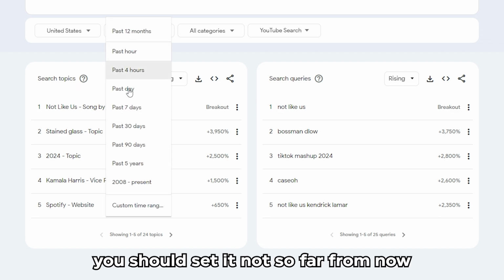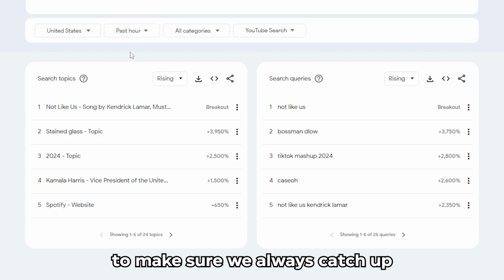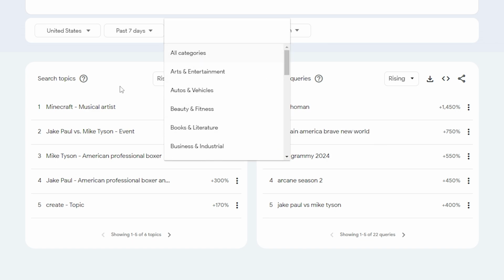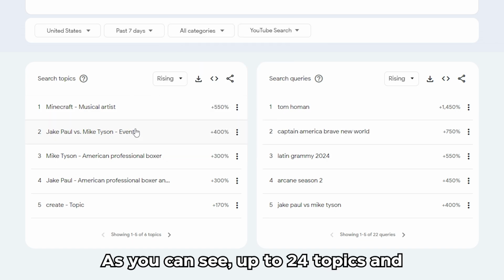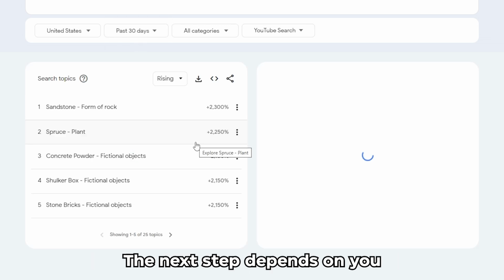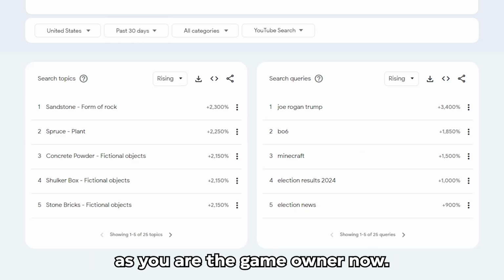Write YouTube Script Like This & Get 2X Watch Time!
Discover the secret to writing YouTube scripts that double your watch time! Learn easy tips to keep viewers engaged and grow your channel faster. Watch now and start creating better videos today!

► Check out the Creator Insider channel:    / @KindnessContentCreator